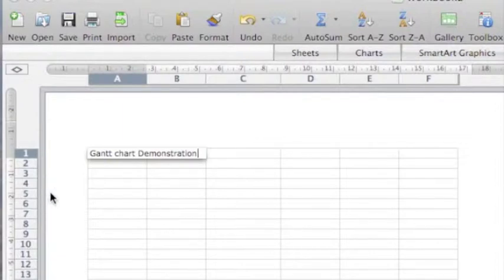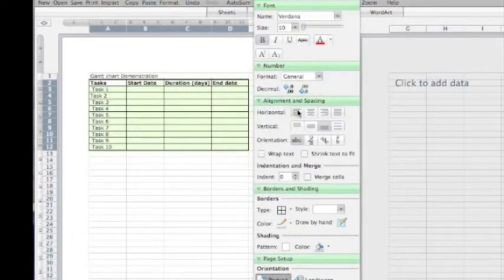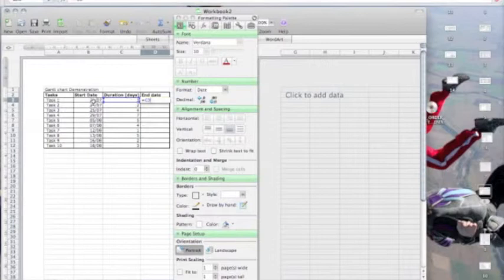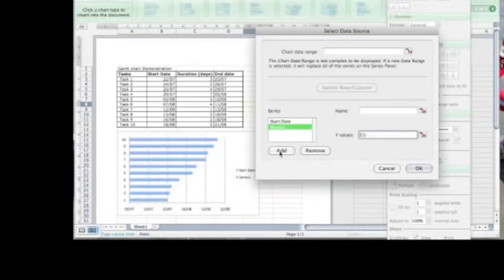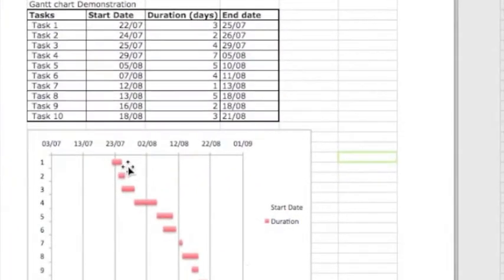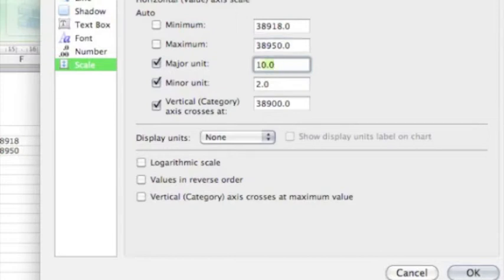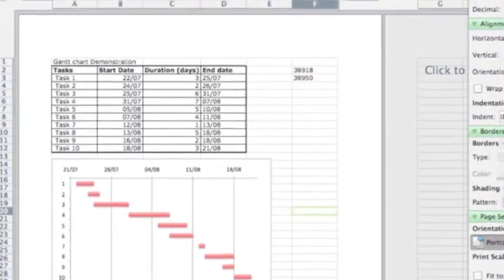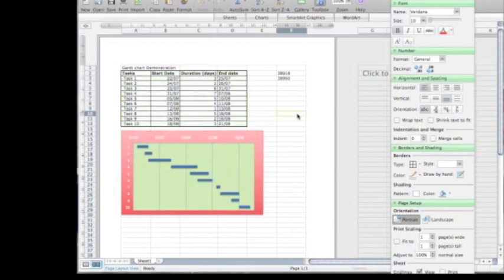Gantt chart.m4v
How to... make a Gantt chart using Microsoft Excel